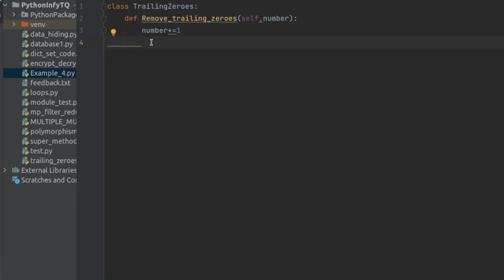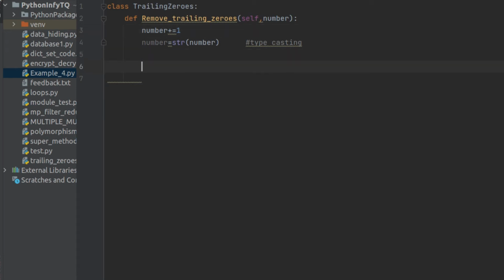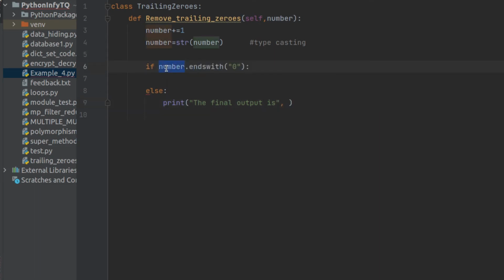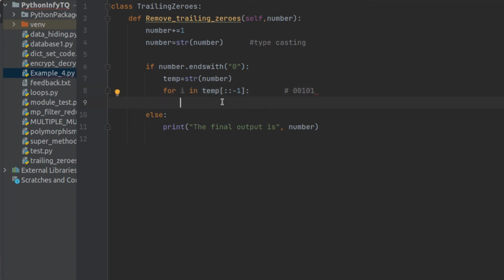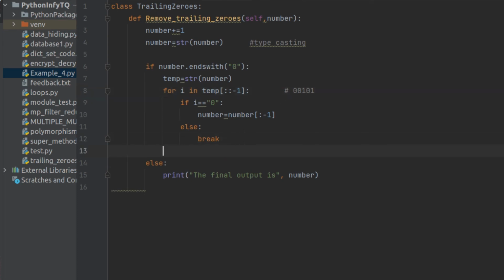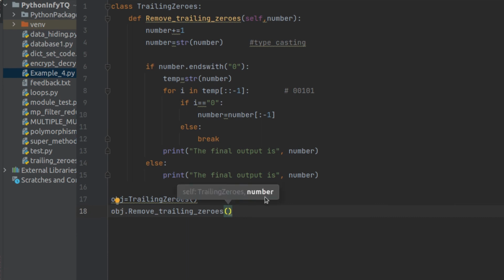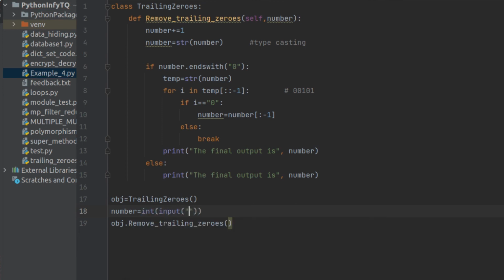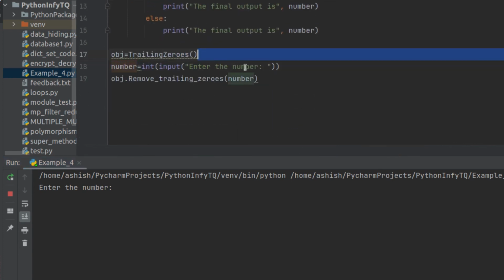PYTHON FOR BEGINNERS - #34 EXAMPLE PROGRAM - 4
- How to use the classes, objects and methods on solving a problem?
- How to access the private as well as the public attributes of parent class in child class.
- How to access the public methods on getting some results.

 @How To Electronics

1. Python Programming
2. Machine Learning
3. Artificial Intelligence
4. Rasa chatbot
5. Internet of things
6. Embedded Programming
7. C programming
8. Web development with python
9. Augmented Reality